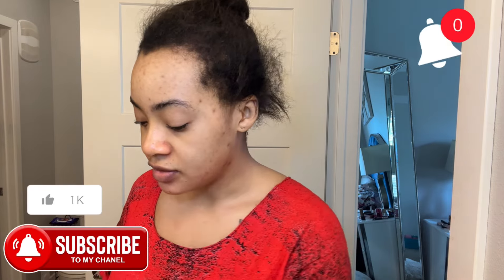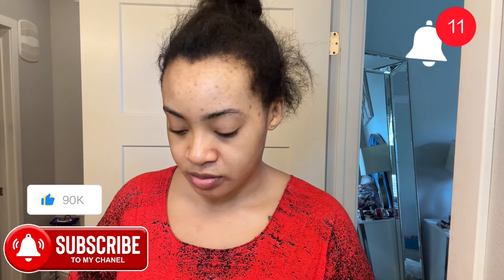MY MORNING FACE ROUTINE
If you have specific skincare concerns or medical conditions, I strongly encourage you to consult with a licensed dermatologist or healthcare provider before trying any of the products or techniques featured in my videos.

It’s important to remember that everyone’s skin is unique, and what works for me may not work for you. I always recommend doing your own research and performing patch tests before incorporating new products into your routine. This channel and I cannot be held liable for any harm, side effects, or issues that may arise from following or replicating the tutorials or reviews I share.

brightening facecreamforacneproneskin aneezagoldbeautycream applevetlighteningcream.